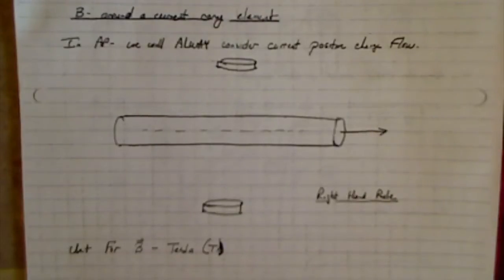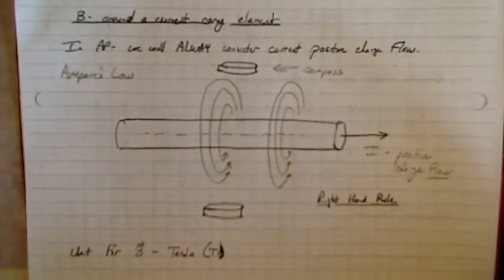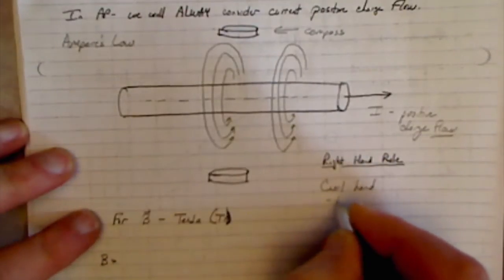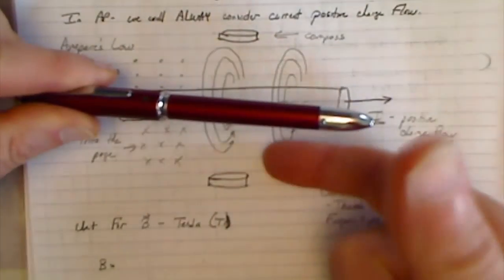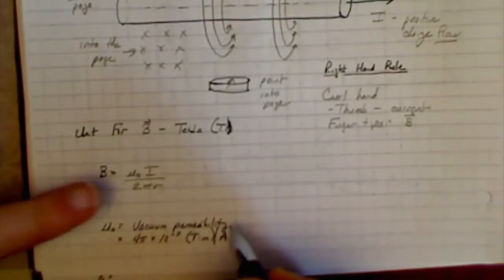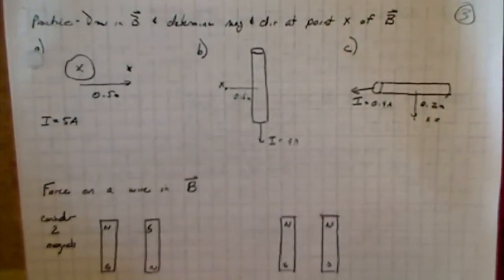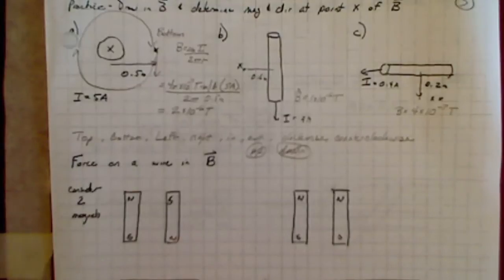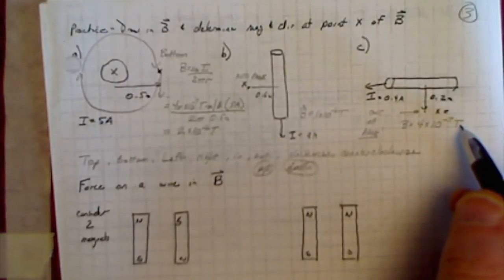Magnetic Field Around a Current Carrying Element Ampere's Law